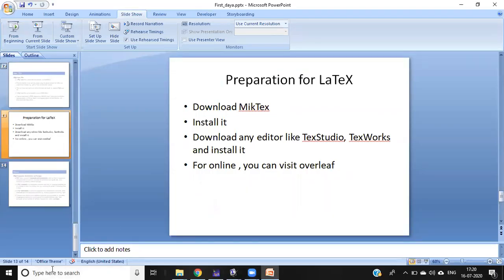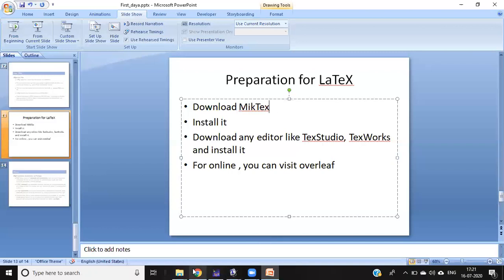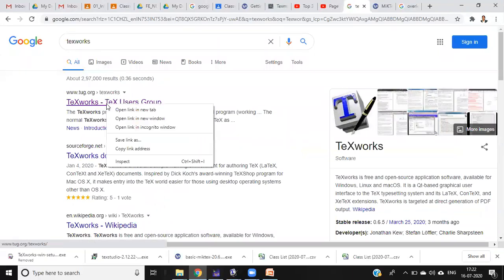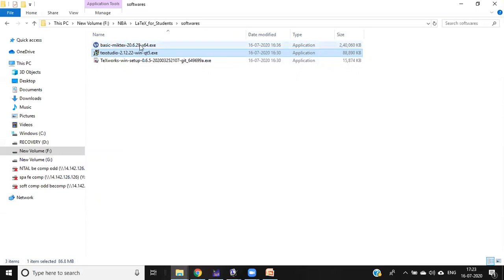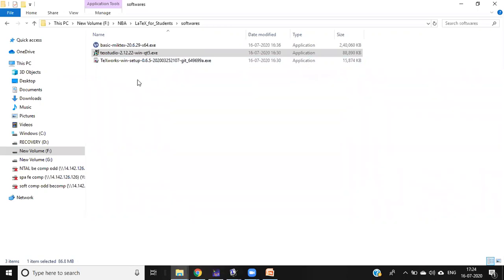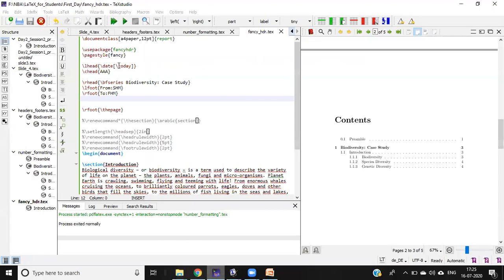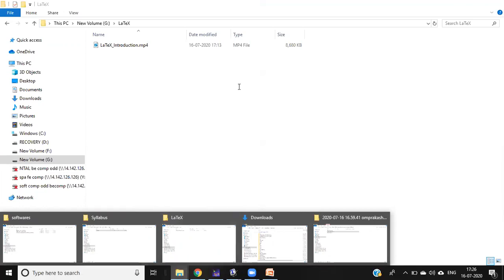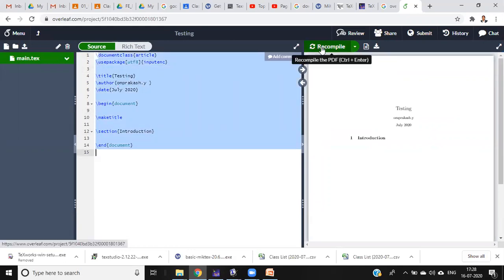LaTeX Software Installation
Installation of LaTeX softwares
Installation of MikTex
Installation of TexWorks
Installation TexStudio